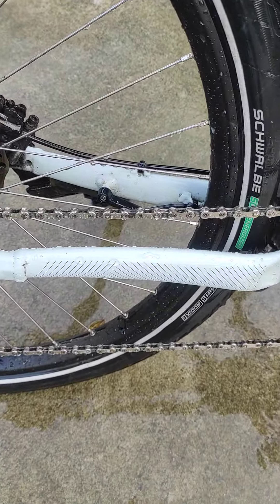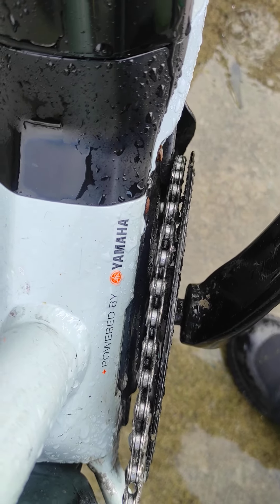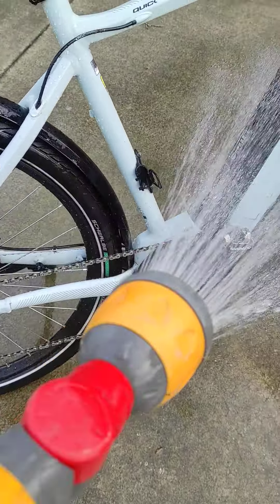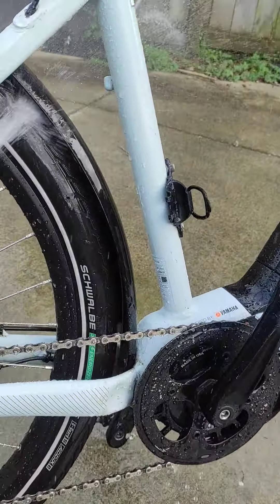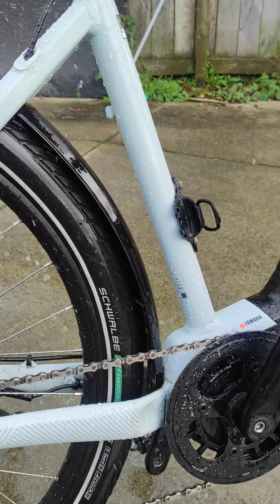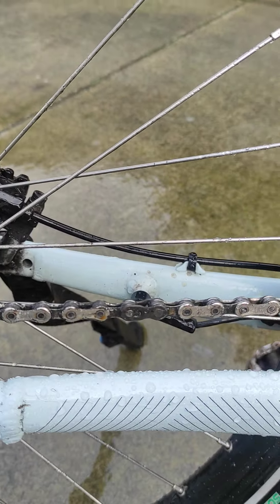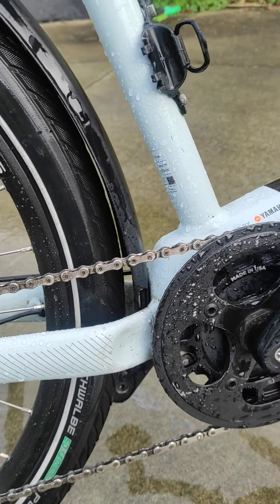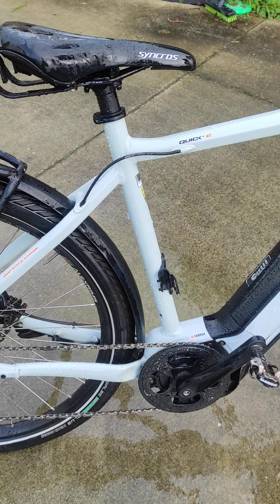Ebike chain care